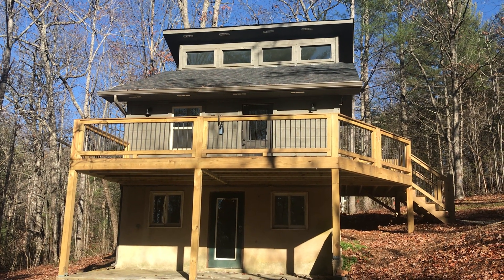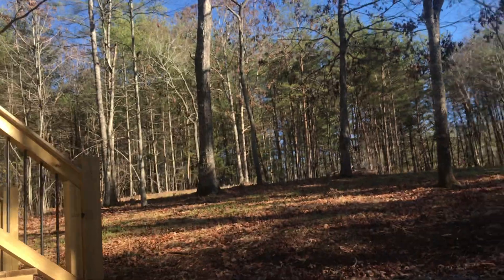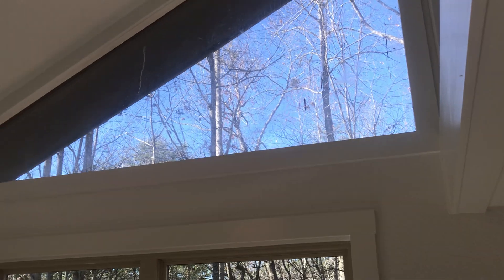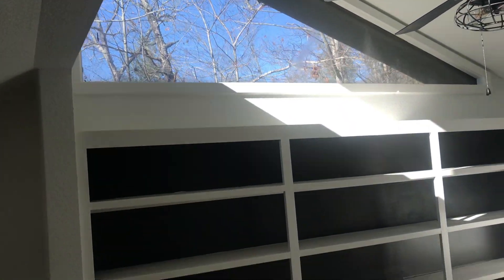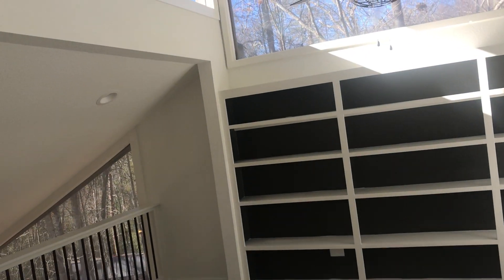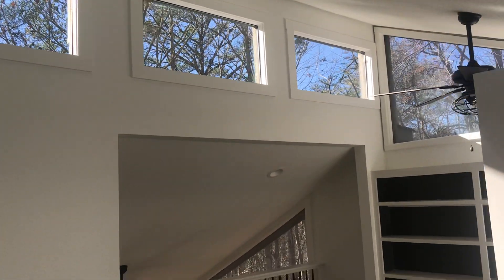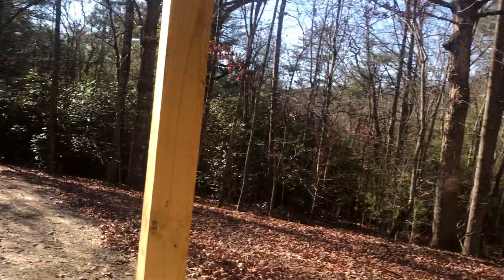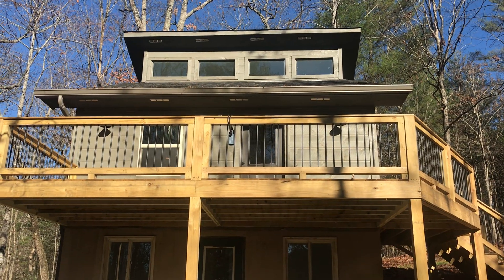28 Pine Log Road, Blairsville, Ga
Blairsville, Ga Cabin for Sale $299,900
This Newly remodeled cabin is ready to move into! This 2 bedroom/2.5 bath home is in a great location in a private setting. The renovations include a New laminate floors, new carpet, new countertops, and new sheetrock. The Master is located on the main floor along with kitchen and living room with high ceilings. Upstairs you will find an open loft, closet and an additional bathroom. The terrace level offers another living room that could be used as a sleeping area or office, storage/utility room, and a half bath. The half bath in the basement does have a drain for a future shower. The circular driveway allows for plenty of parking

Dennis Marcott
Realtor
Re/Max Town and Country